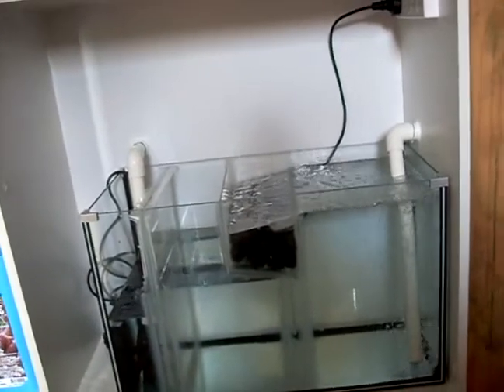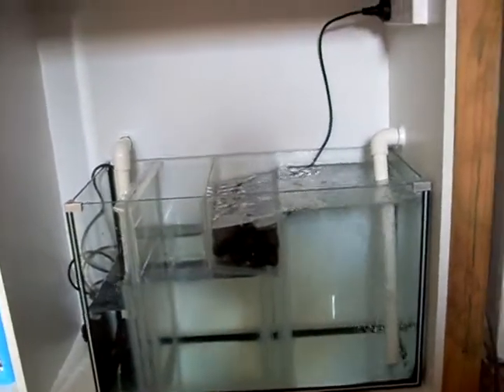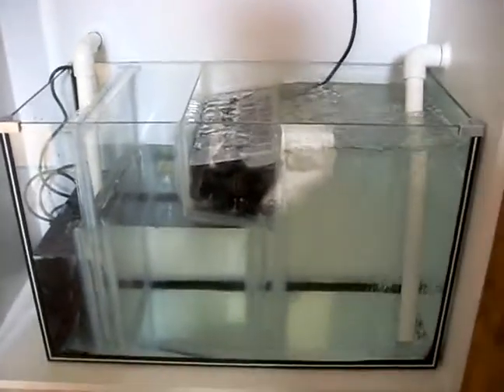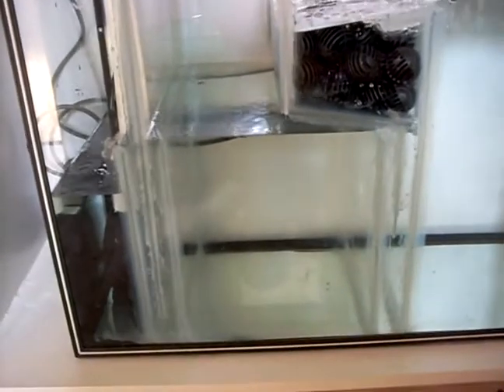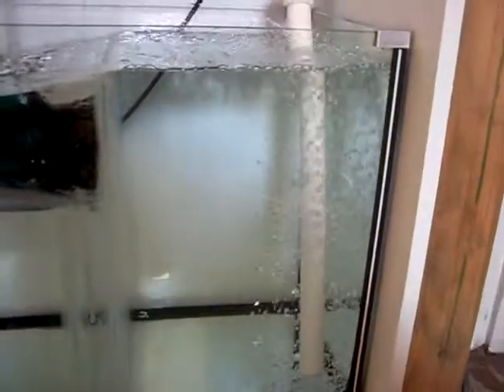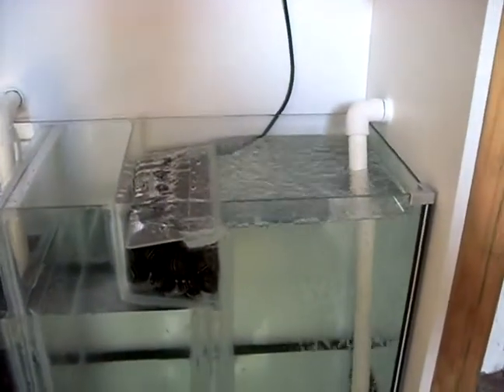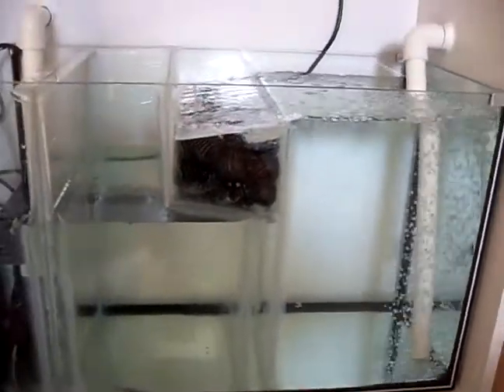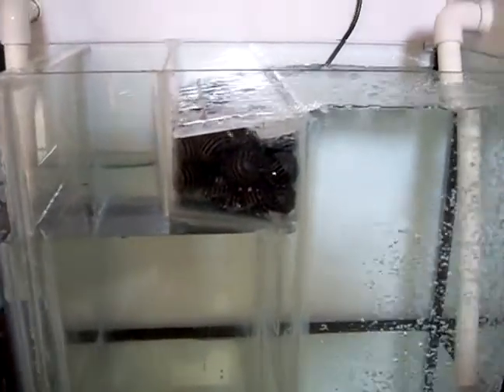Home made salt water aquarium sump/refugium biofilter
This is my attempt at a salt water reef tank sump. i only brought the tank, pump and pipe stuff all up it cost about $200 aus. not too bad.